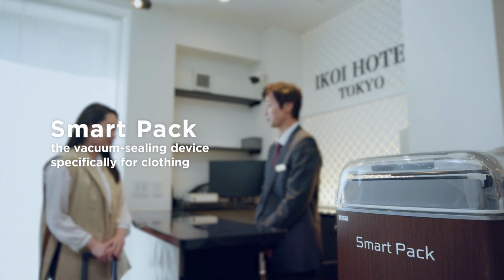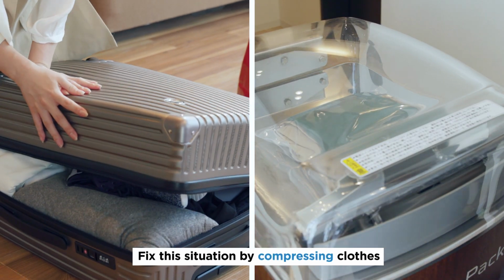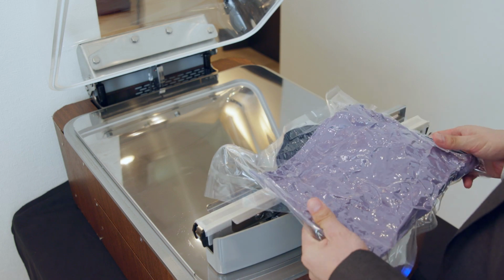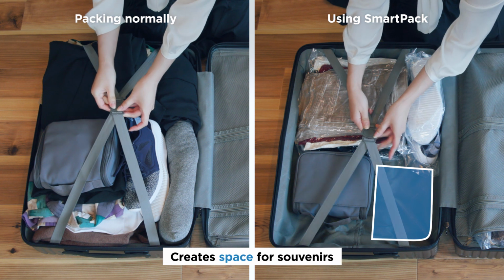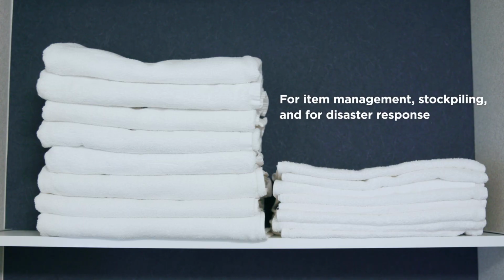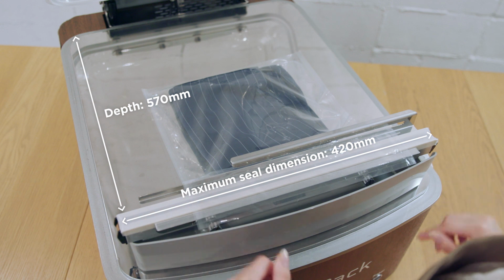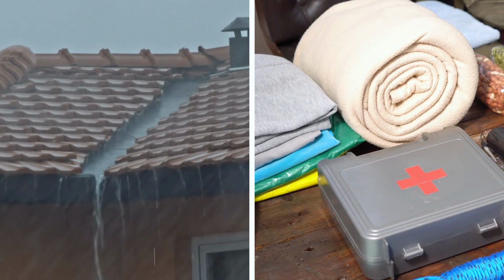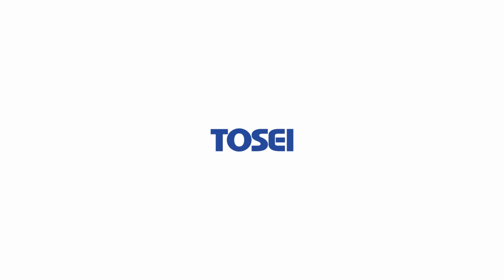[AP-421S]TOSPACK Series Vacuum Packing Machine for clothes "Accommodation service edition"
This is the facility service version of the "Smart Pack" vacuum packing machine made for clothing.

How about a new service that allows you to easily compress bulky clothing on your way home from your stay?
If you use the "Smart Pack", the thickness will be reduced by more than half, so you can secure space even if your luggage increases while traveling.

By introducing "Smart Pack" to places where you want to make your luggage compact, you will be able to provide customers with a more comfortable journey!
The bag you use is not a special one, but a plastic bag is fine!

It can also be used to store equipment for disaster prevention measures.
Storing in a vacuum pack prevents odors, moisture, and dust and enables hygienic management.